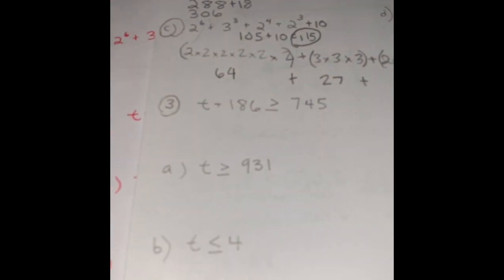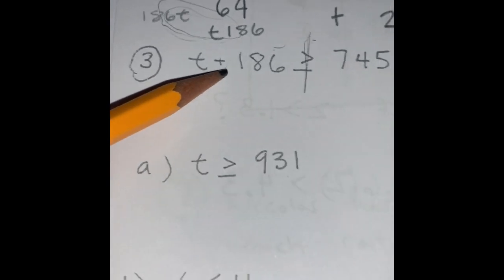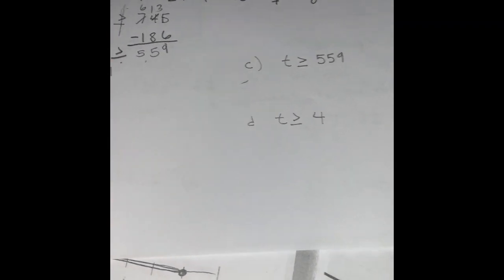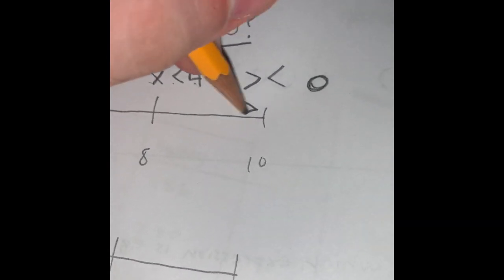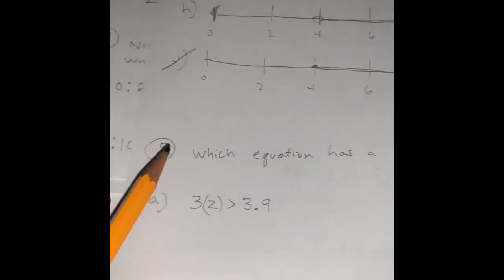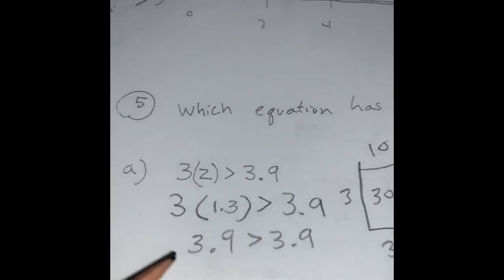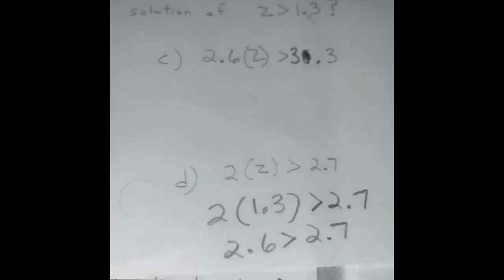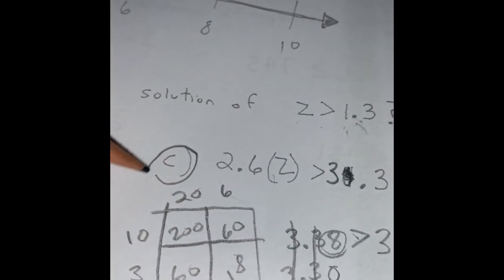3rd 6 Weeks 3 Weeks Test Pt 2